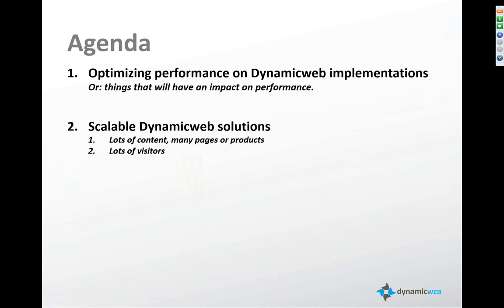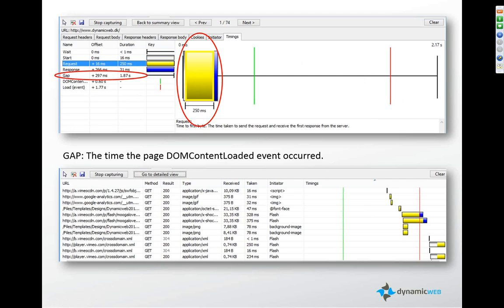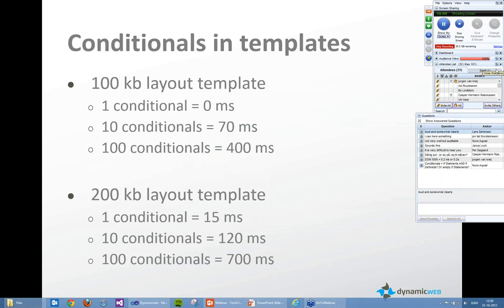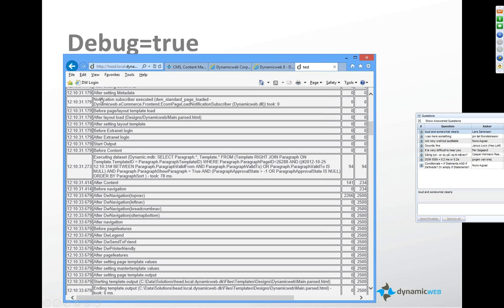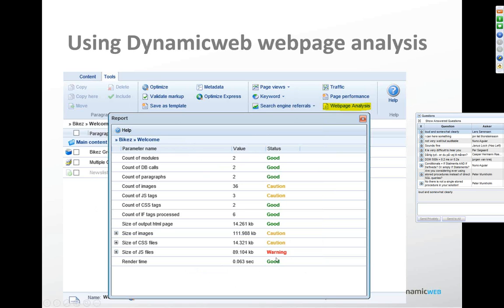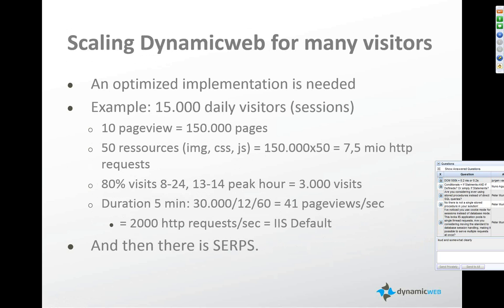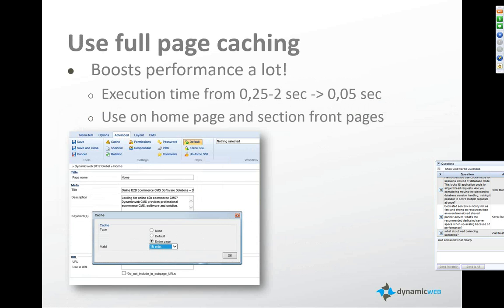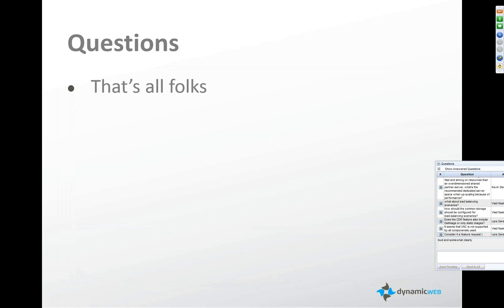Tech Crunch: Optimizing performance and scalability in your Dynamicweb implementations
Tech Crunch:

This is a video that shows how to optimize performance and scalability in your Dynamicweb implementations